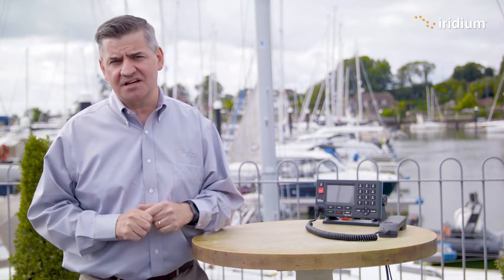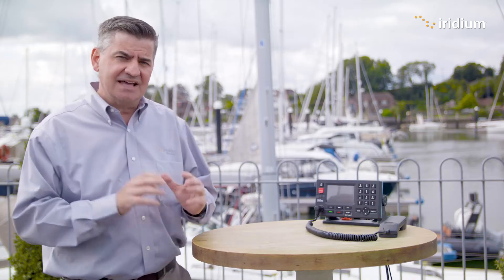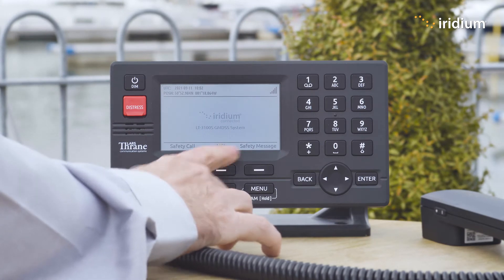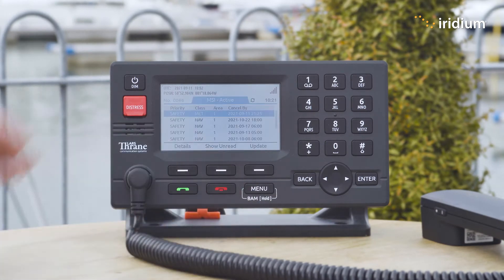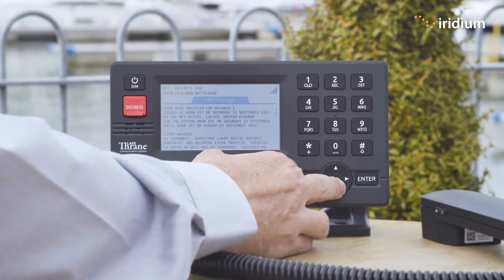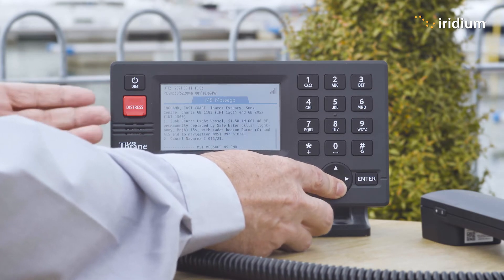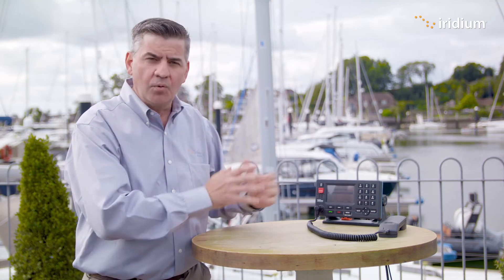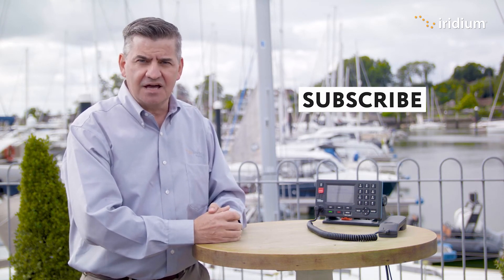Iridium GMDSS Training Series - Episode 4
In the forth episode of the Iridium GMDSS Training Series, Iridium's Director of Maritime Safety and Security, Kyle Hurst shows how to access Maritime Safety Information (MSI) on the LT-3100S Iridium GMDSS terminal.